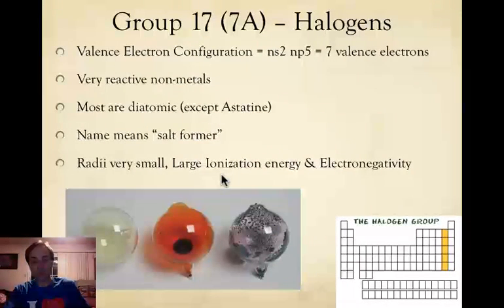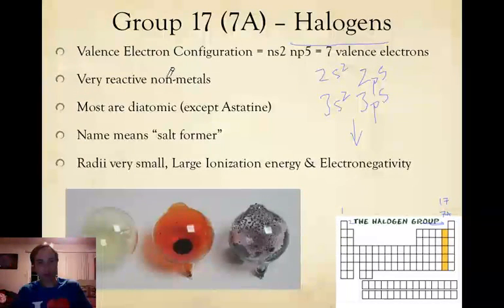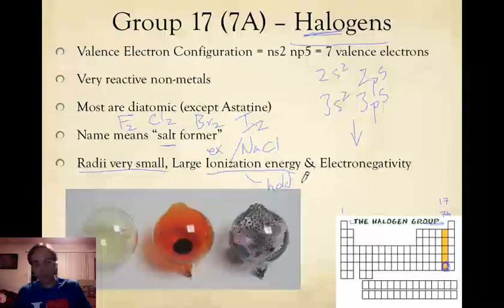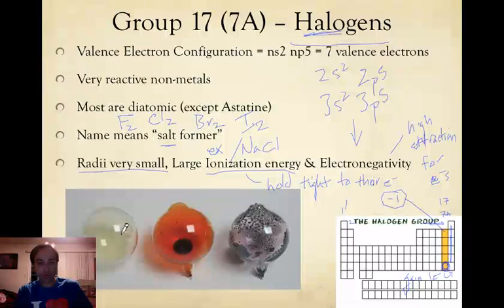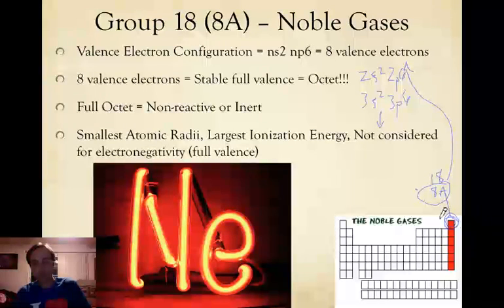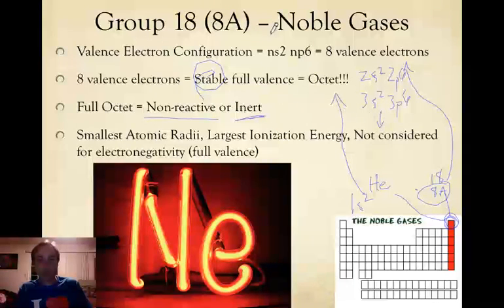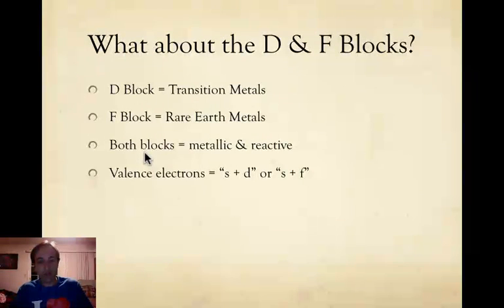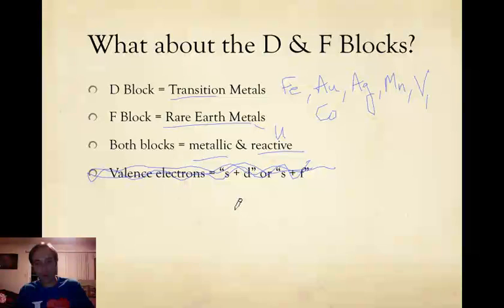Con Chem 5-4d: Groups 17 & 18